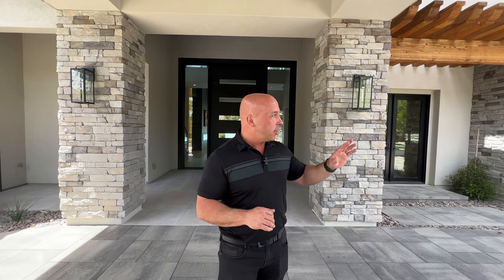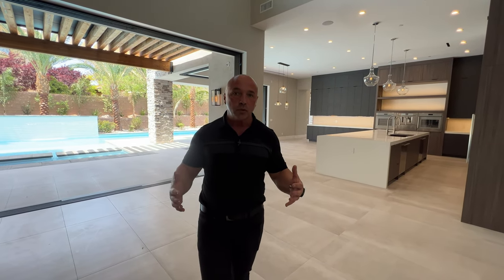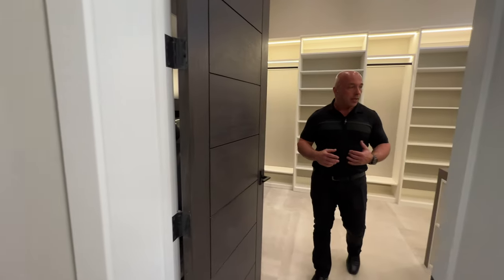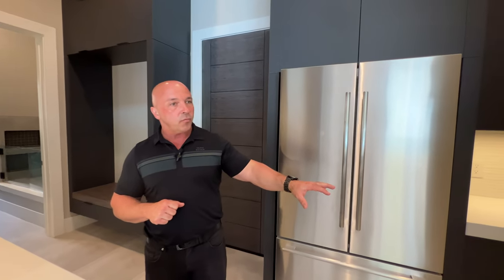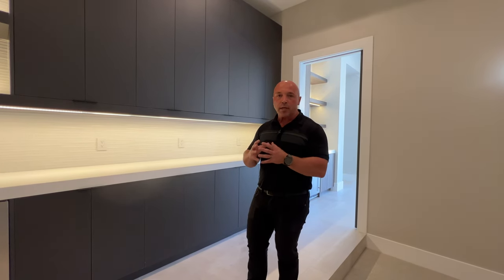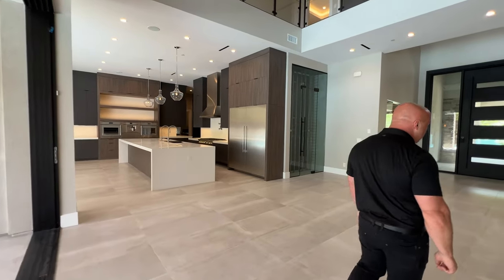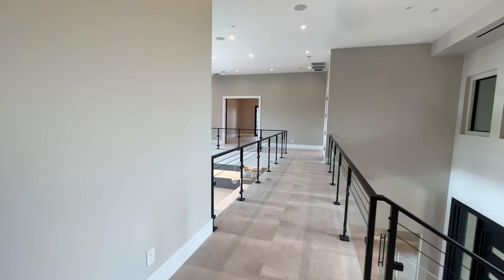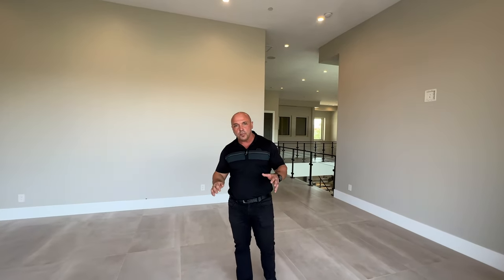Entertainers Dream Estate with 7 Car Garage! 9 Fire Rock Ct Las Vegas, NV 89141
Step into your dream home and experience the ultimate entertainer's paradise! This luxurious 7,242 square foot abode is located in the prestigious guard gated Vintage Valley of Southern Highlands, and features 4 bedrooms with the potential for a 5th bedroom, 6 bathrooms, office, theatre room, game room and a spectacular indoor-outdoor living spaces.

Car aficionados will love the enormous 7+ car garages totaling 1,678 sq ft that are perfect for all your vehicles and storage needs. The backyard is also a stunning oasis with pocket sliding glass doors that open up to covered patios and a sparkling swimming pool & BBQ area.

With its timeless modern design & amenities, this one-of-a-kind estate offers everything you need for a lifestyle of grandeur!

Darin Marques
Broker-Salesperson
Darin Marques Group
Virtue Luxury Real Estate Group
 B.0145227